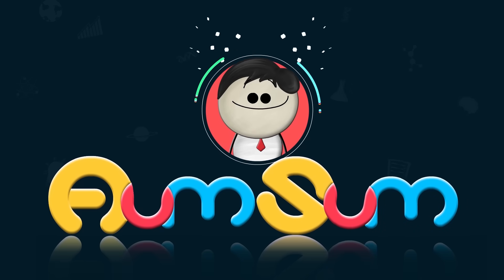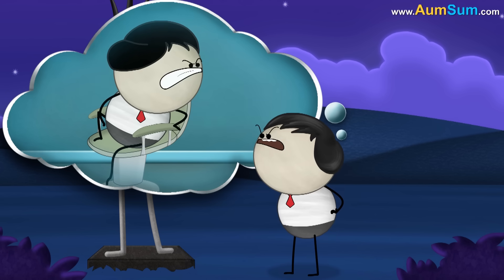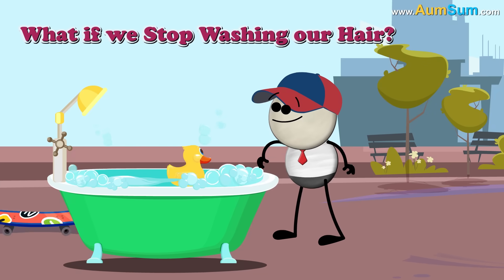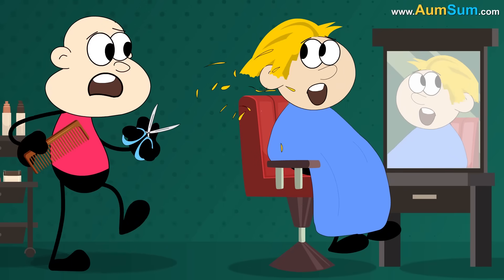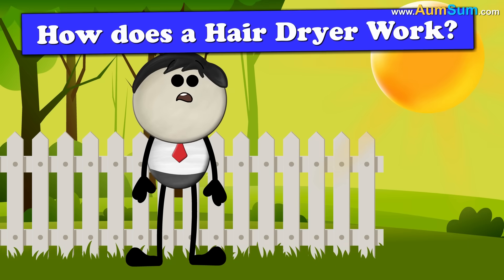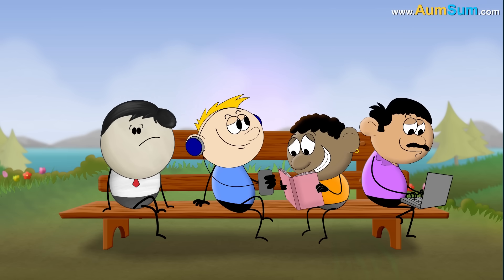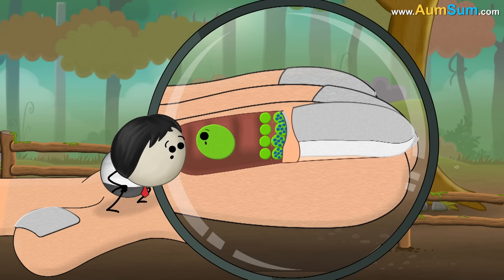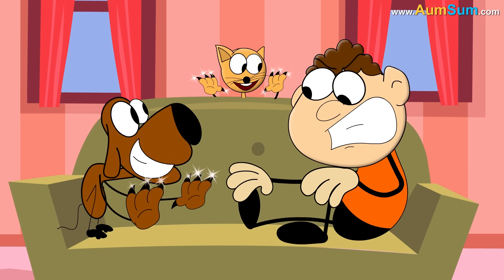How does a Hair Straightener Work? + more videos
How does a Hair Straightener Work?
Our Hair Cuticles are made up of a protein called Keratin. It is because of keratin that our hair becomes strong and it is not possible to easily break it.
Now, keratin is held together by hydrogen bonds. These hydrogen bonds are responsible for maintaining the natural shape of our hair. They can be modified either by applying water or heat. A Hair Straightener makes use of this property and straightens our hair by applying heat. When we apply heat using a Hair Straightener the hydrogen bonds are modified, this allows us to rearrange our hair i.e straighten our hair. This type of styling is only temporary. After some time or if our hair comes in contact with water the hydrogen bonds start returning back to their original shape.

Timecodes
0:00 - How does a Hair Straightener Work?
1:20 - Why don't we feel pain when we cut our hair?
2:11 - Why do we get white hair?
3:13 - What if we Stop Washing our Hair?
4:14 - What if our Hair Disappeared?
5:25 - What if Hair Color Disappeared?
6:12 - How does a Hair Dryer Work?
7:13 - Why do we have different skin colors?
8:17 - How do nails grow?
9:13 - What if our Nails Disappeared?